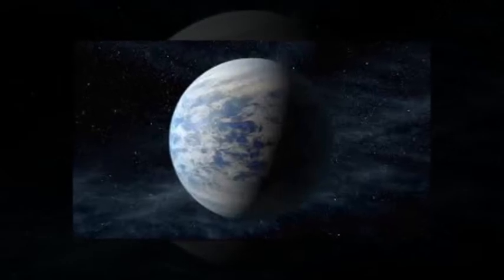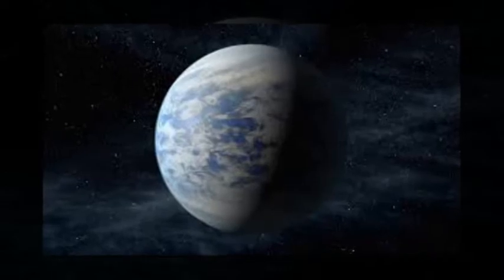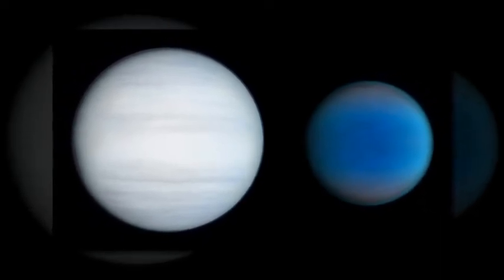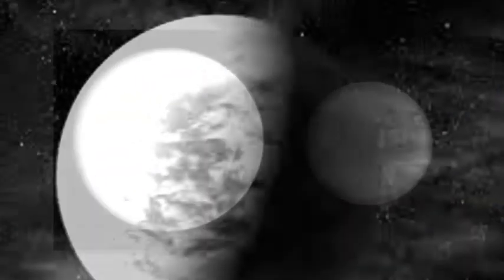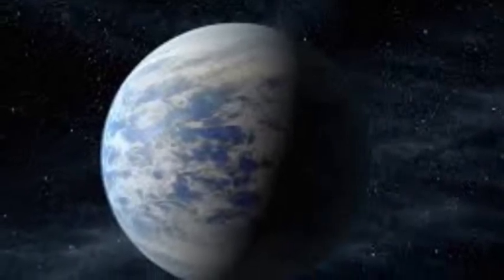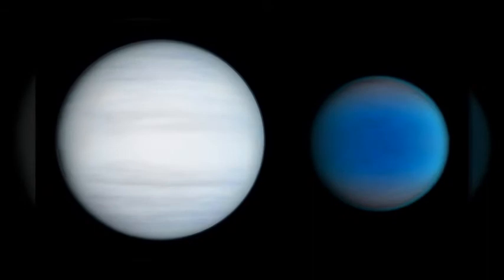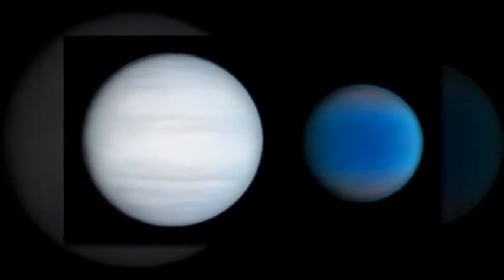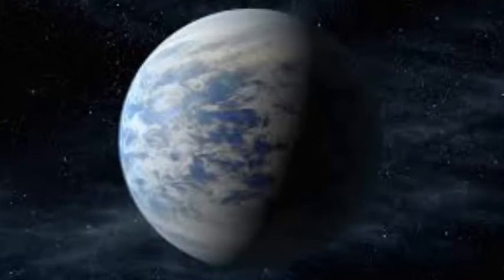Researchers determine physical conditions of two exoplanets in Kepler-36 system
Located about 1,530 light years from the Earth in the constellation of Cygnus, Kepler-36 is a sun-like star orbited by two known alien worlds.